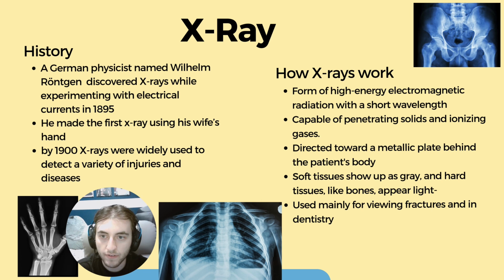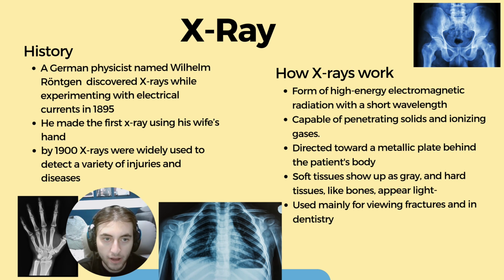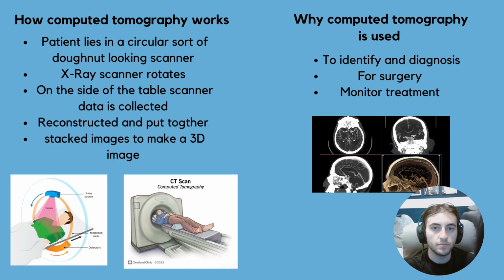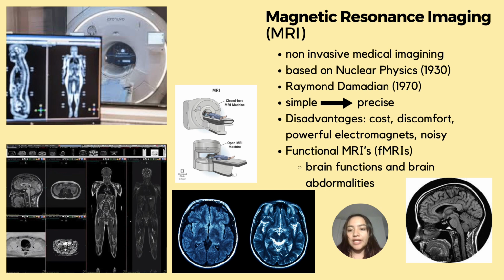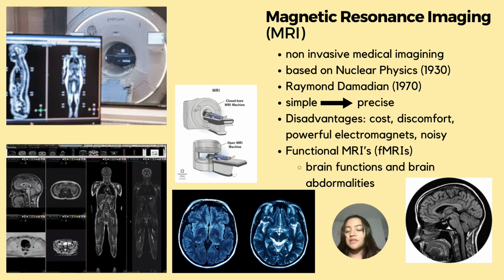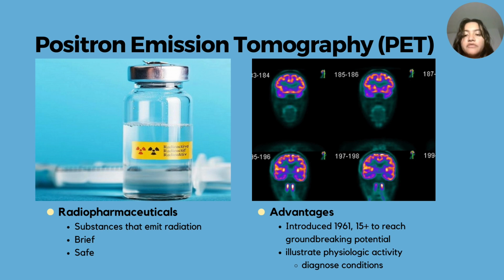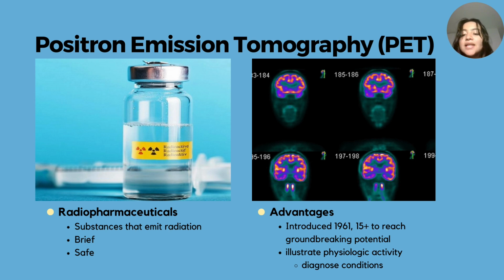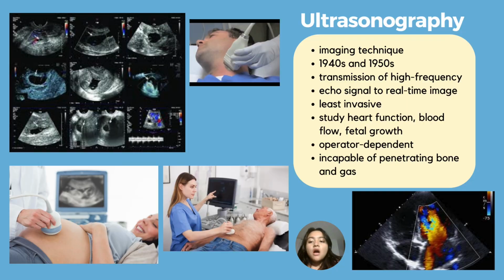October 4, 2024